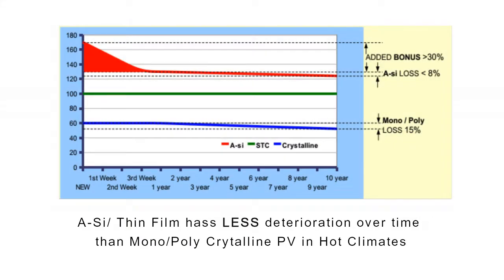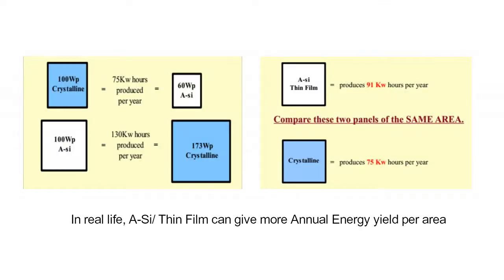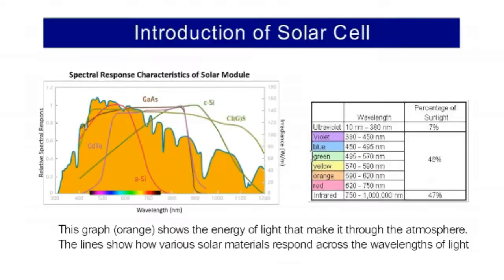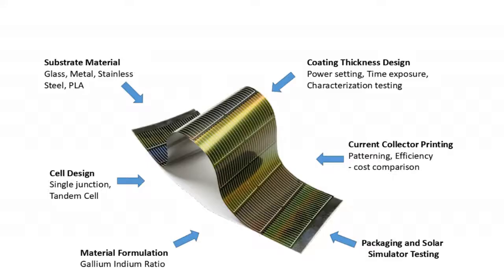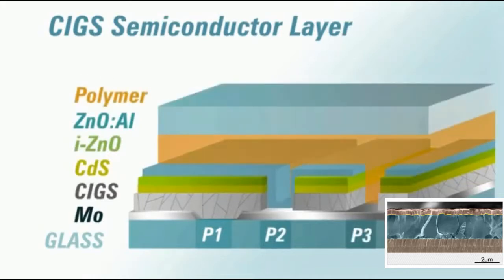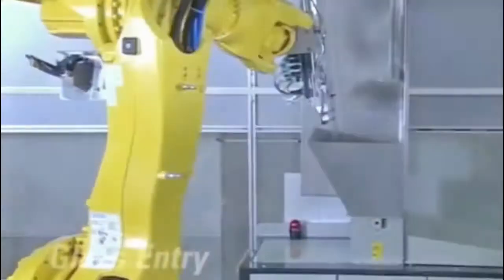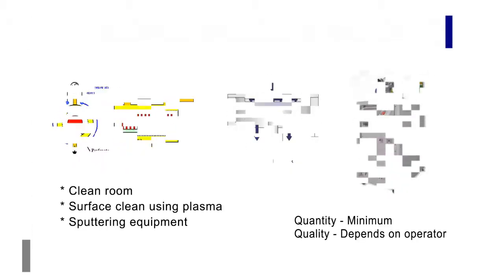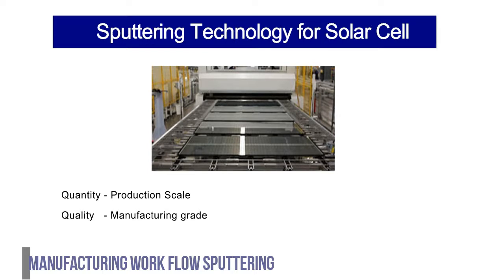CIGS Solar Cell : Green Technology For A Better Future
CIGS is one of three mainstream thin-film PV technologies, the other two being cadmium telluride and amorphous silicon. Like these materials, CIGS layers are thin enough to be flexible, allowing them to be deposited on flexible substrates